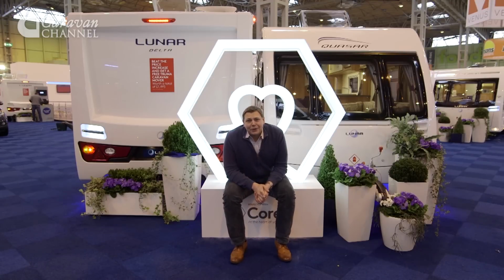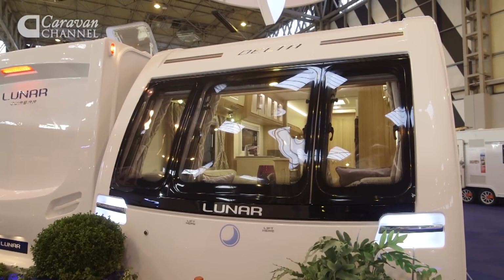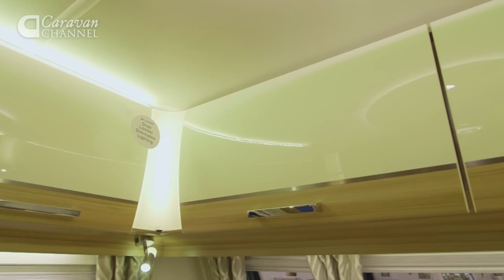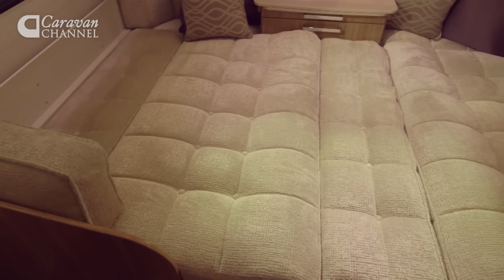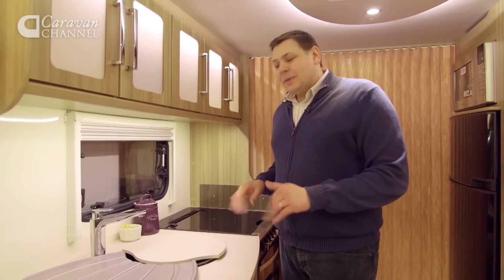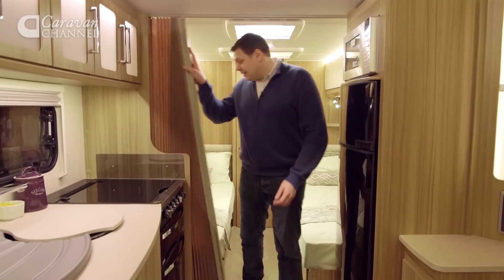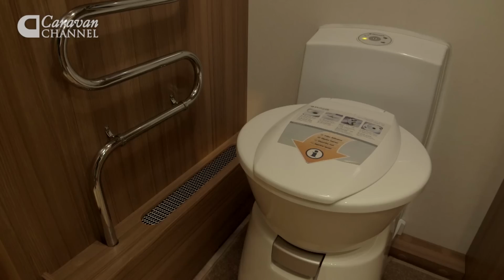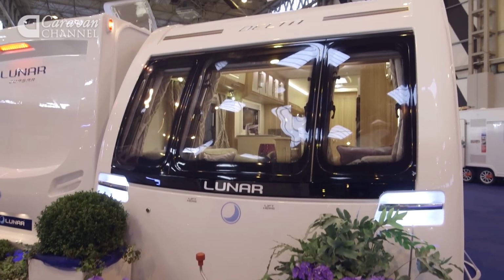CC S04E40 NEW MODEL REVIEW - Lunar DeltaTS